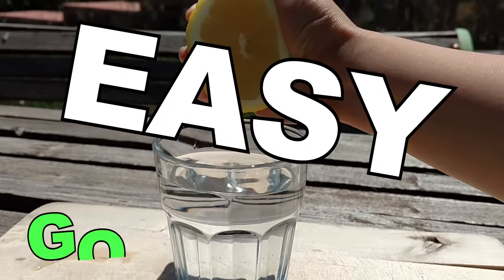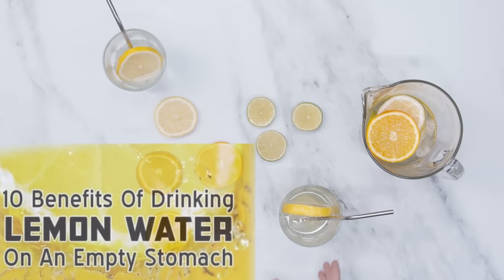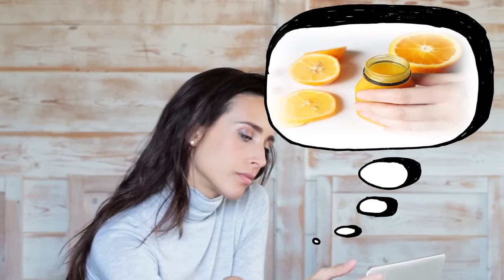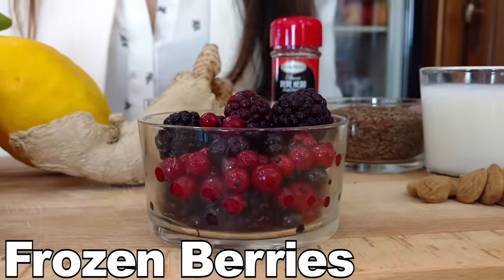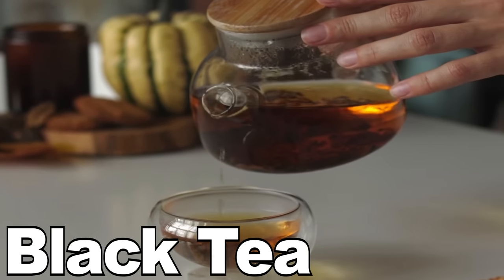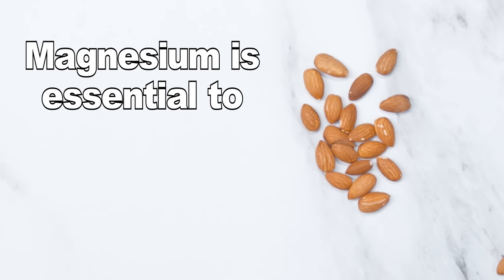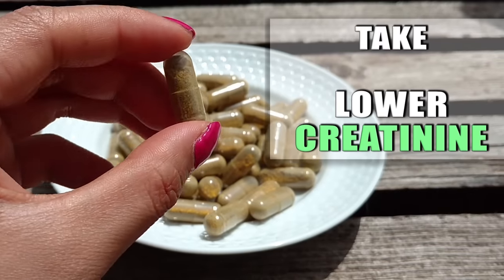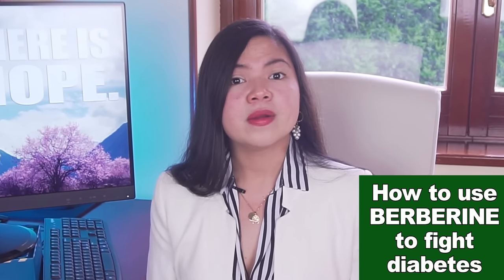7 Morning Habits Proven To Boost KIDNEY & Avoid Dialysis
There are 7 easy good habits that are proven to give you a huge boost in kidney health!
It's a fact that switching from a standard diet to an alkaline one can slow down - or even stop - the progression of kidney disease even in stage 4 of CKD.
In a large study, thanks to habits similar to those of today's video some patients started to show stable renal function, and a few patients EVEN IMPROVED RENAL FUNCTION.

But unfortunately, achieving this is not always easy.
Don't worry. Today I will be sharing with you the easiest guide ever to make this all possible.

Don't miss our number 1 because up to 75% Americans are not meeting their recommended intake of this essential nutrient and filling this nutritional gap is key to achieve this result!

Before that, let's start with one of the best alkalizing morning habits.
Make your breakfast more alkaline by…

A lot of kidney disease patients are using this program to improve their kidney function and lower their creatinine levels.
There are some very inspiring success stories here on 00kidney,
people are reversing their kidney disease thanks to what they're learning from this program.
If you want to give a fast boost to your kidney health, you should consider downloading it.

Timestamps:
Intro - 0:00
7 morning habits to STOP kidney disease and avoid dialysis - 0:08
Number 7 - 1:01
Number 6 - 2:02
Number 5 - 2:59
Number 4 - 3:55
Number 3 - 4:58
Number 2 - 5:53
Number 1 - 7:15